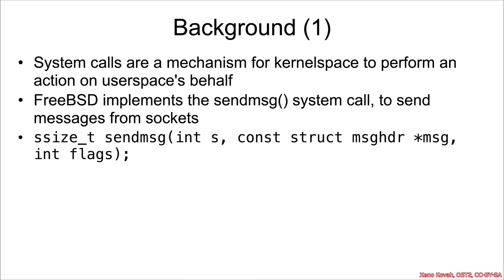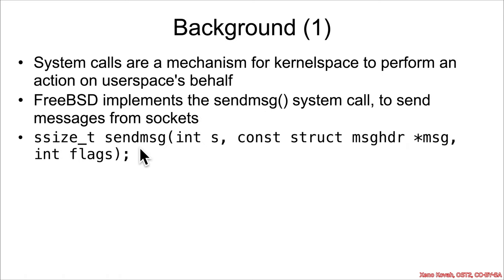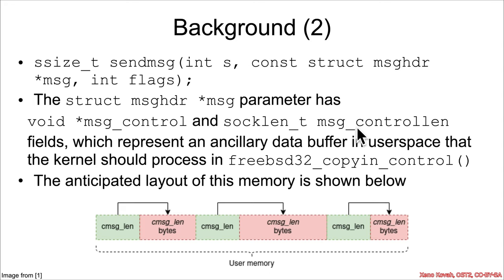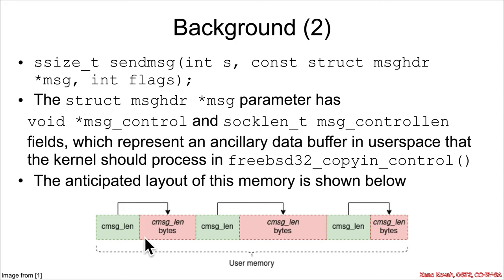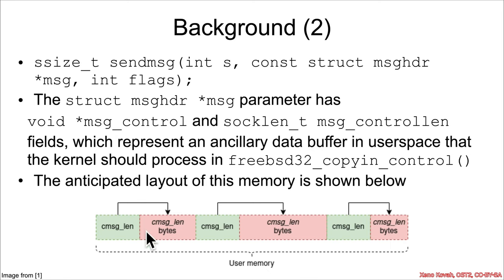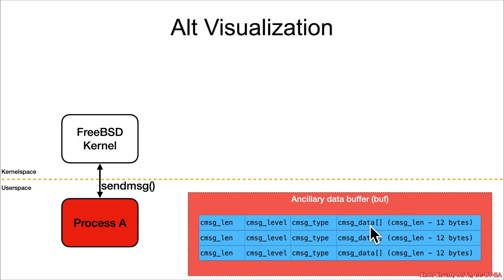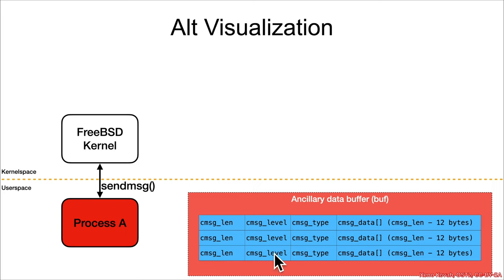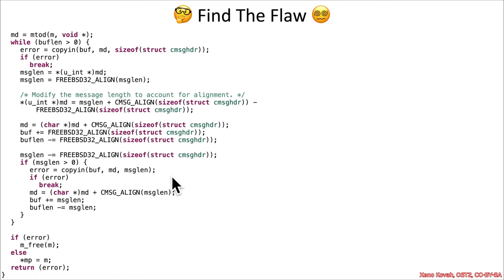Vulnerabilities 1002: 03 Race Conditions CVE-2020-7460🗣️🆓😈 01 Background